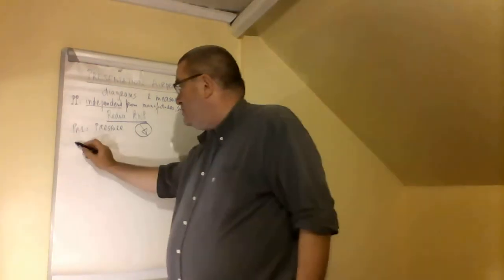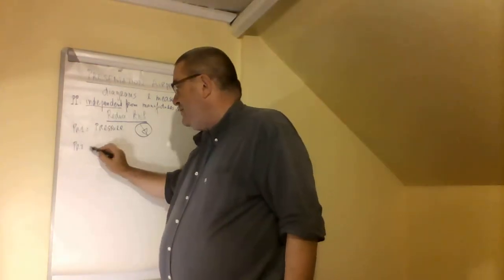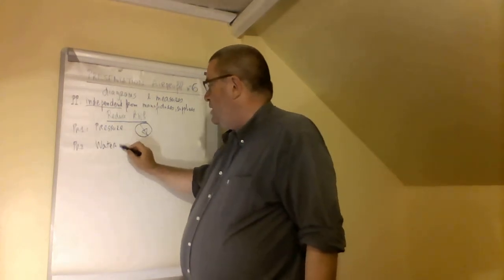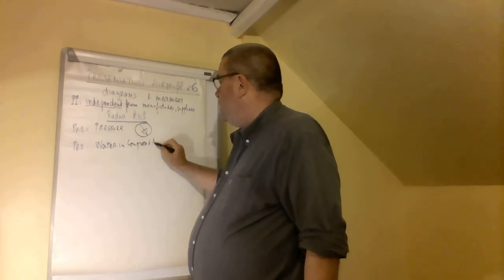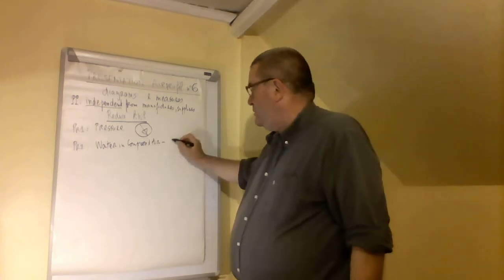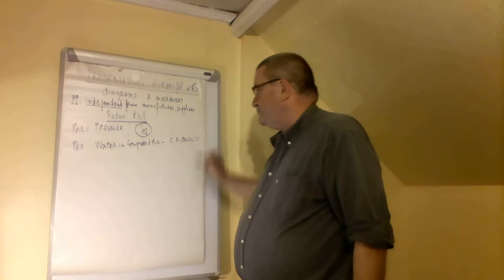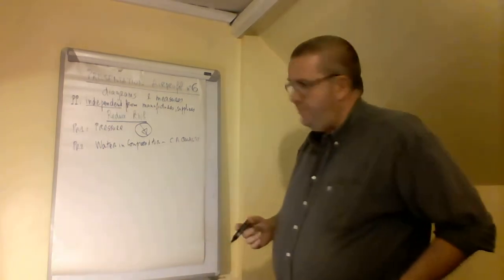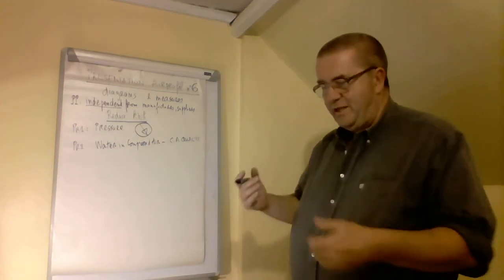COMPRESSED AIR COURSE 6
Nous proposons un certain nombre de formations sur les fluides utilisés en industrie tels que air comprimé, froid industriel, vapeur, eau chaude.
Ces formations ont pour but d'aider les techniciens et responsables maintenance, responsables énergie ainsi que les concepteurs et chargés de projet à optimiser les installations de production et distribution des fluides et à rationaliser les consommations en énergie.